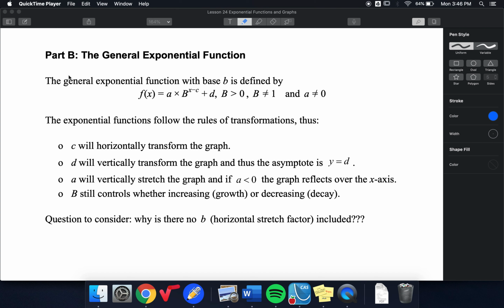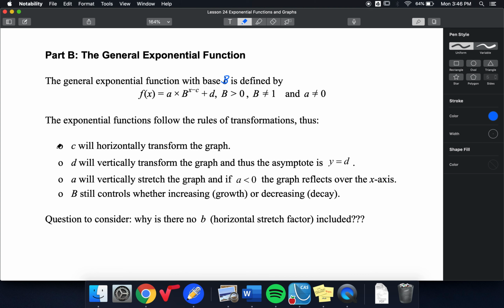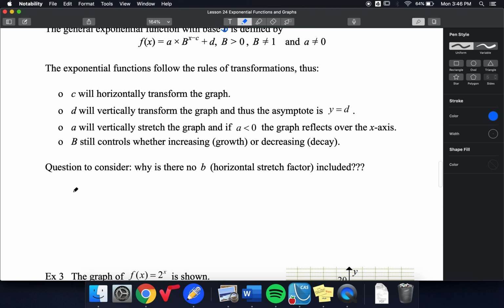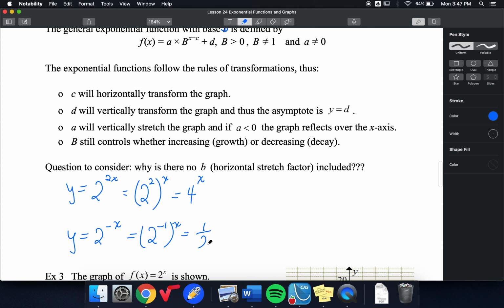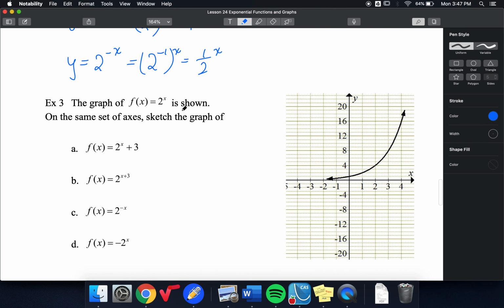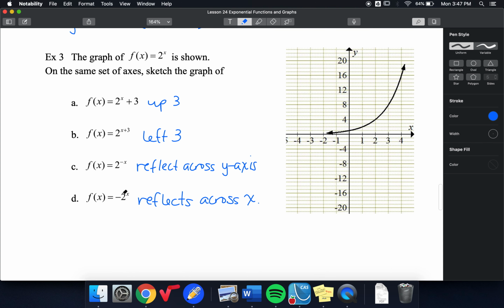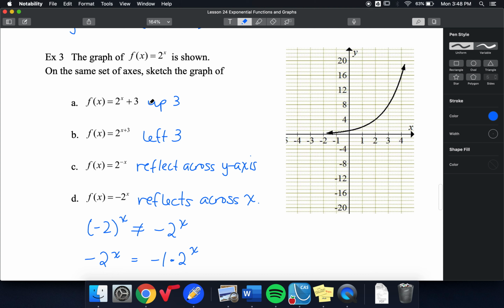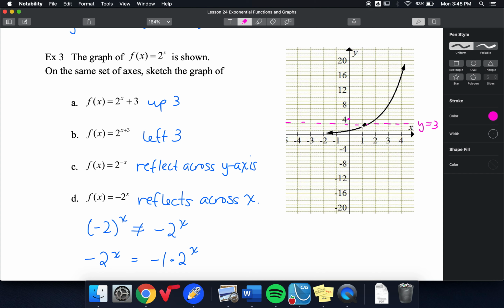AdvPre Lesson24 Ex 3 Transforming Exp Functions